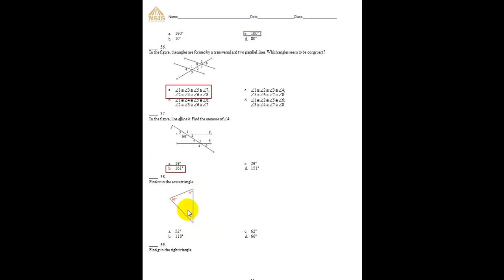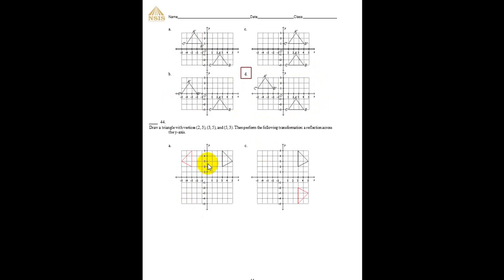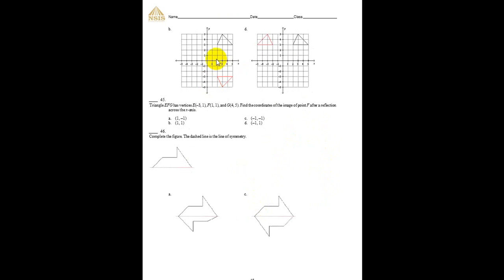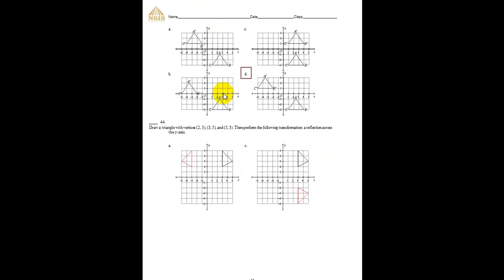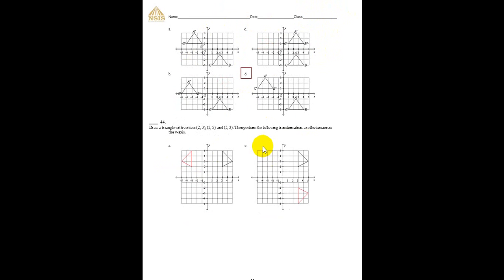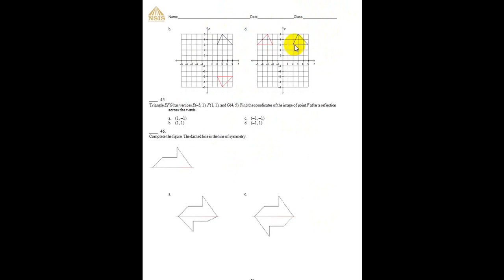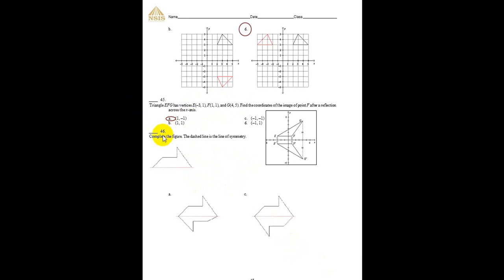Gr 8 Math Revision 14/4